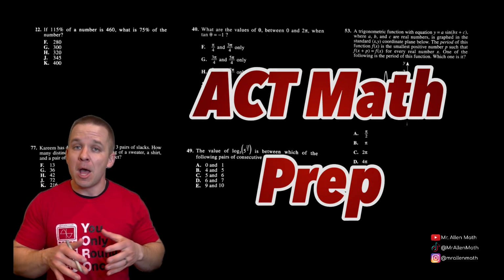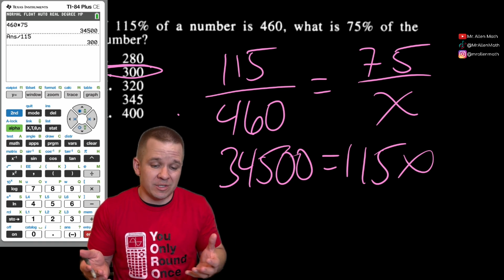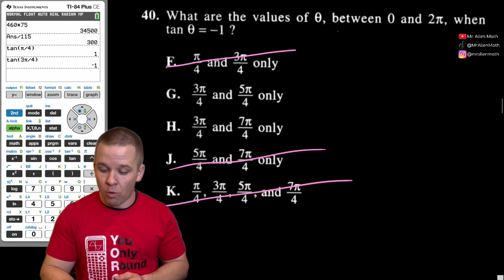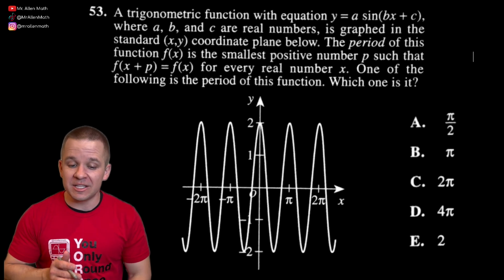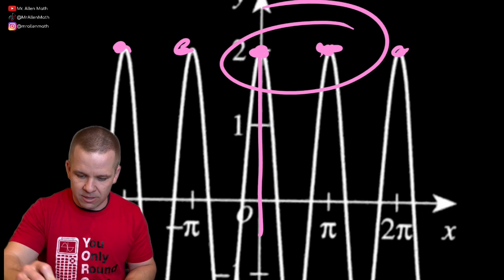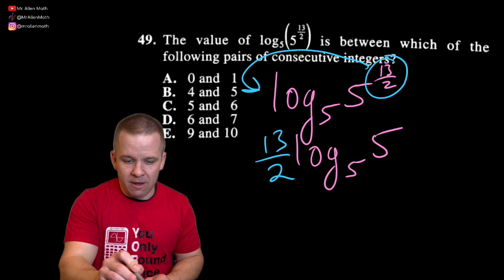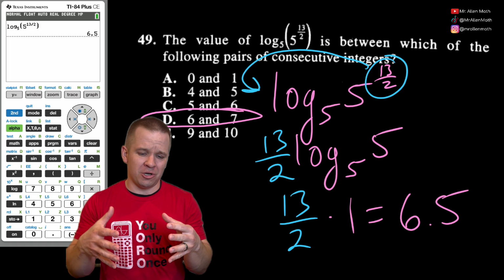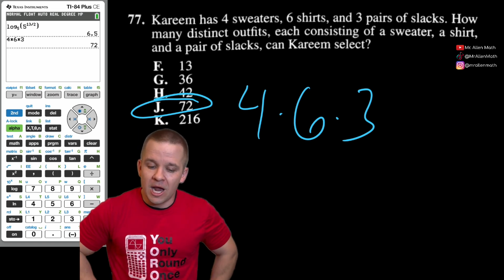ACT Math Prep | Tough Problems You Haven’t Seen + TI-84 Hacks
Want to crush the ACT Math section? 🚀 This video covers challenging problems you may not have seen before, including:
✅ Evaluating Logarithms
✅ Solving Trig Functions in Radians

Plus, learn TI-84 Plus calculator hacks to tackle tough questions faster and with more confidence. 📈 Whether you're aiming for a top score or just want to improve, this is a must-watch for mastering advanced ACT Math concepts. Watch now and level up! 💯